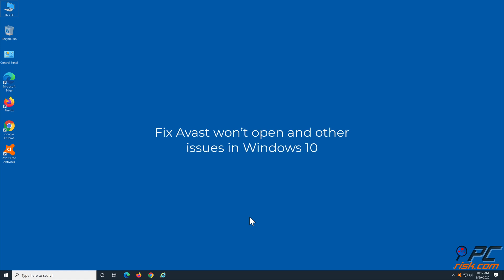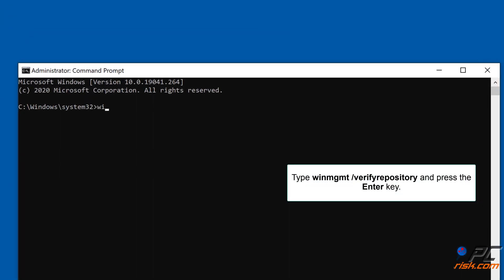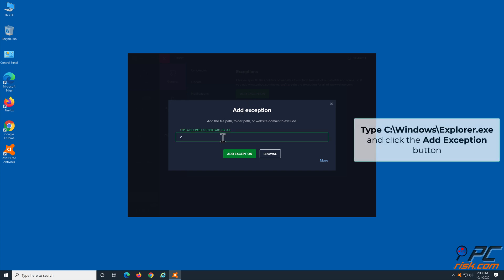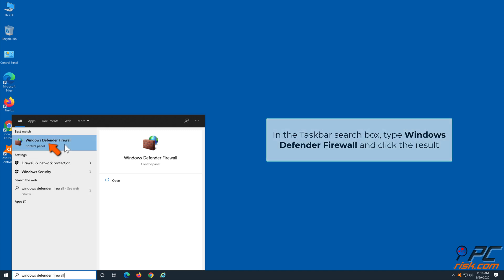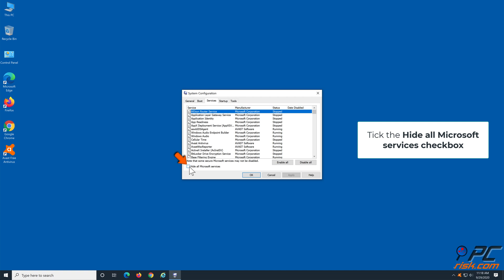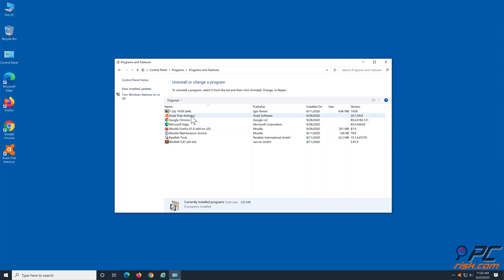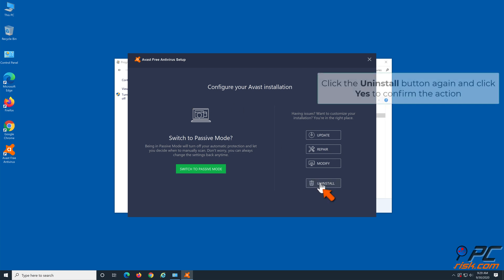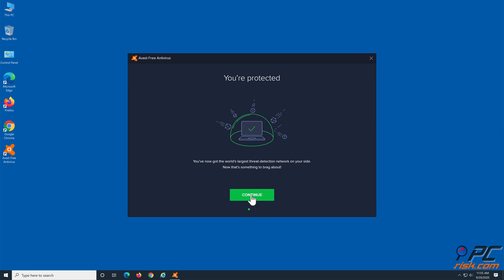Fix Avast won’t open and other errors in Windows 10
Video showing how to Fix Avast won’t open and other errors in Windows.